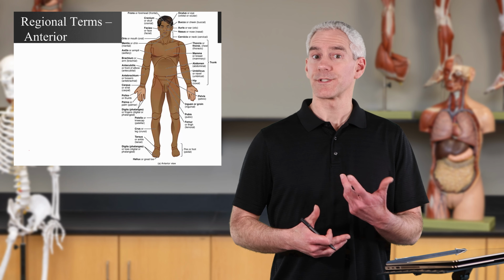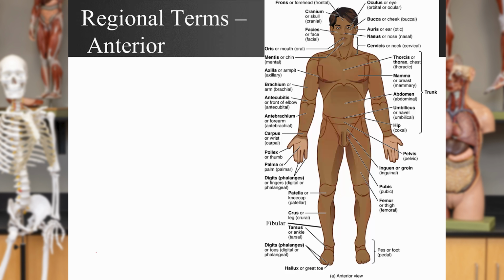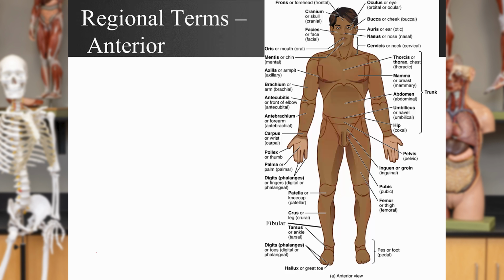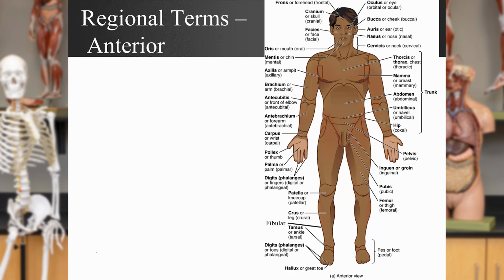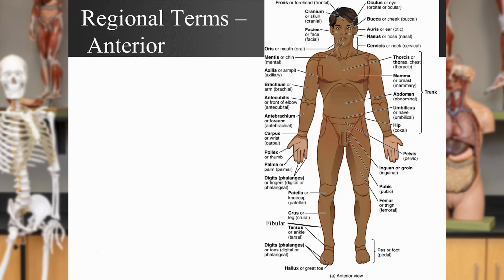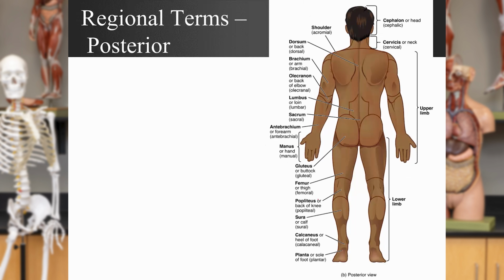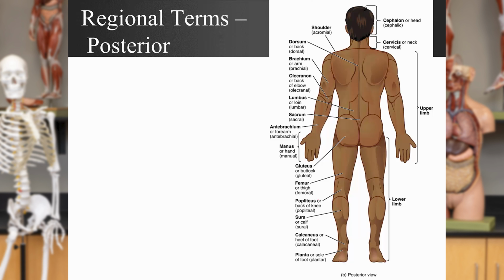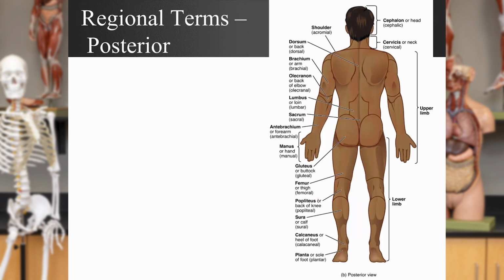Regional Surface Anatomy Terminology (Ch01 - Slides39-40)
Covering regional surface anatomy terms for both the anterior and posterior sides of the human body.